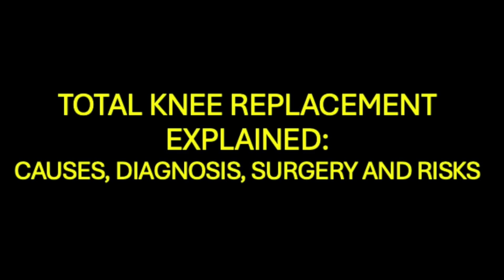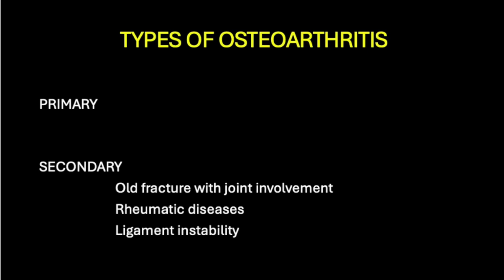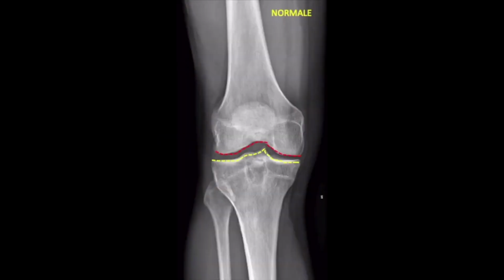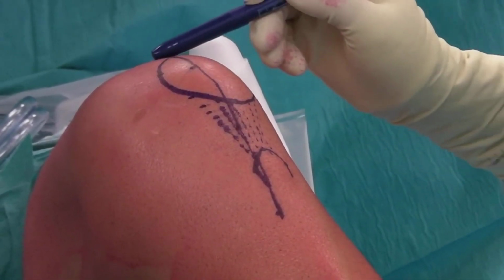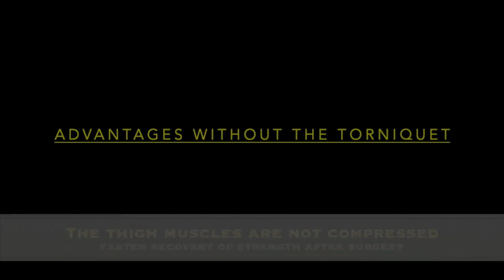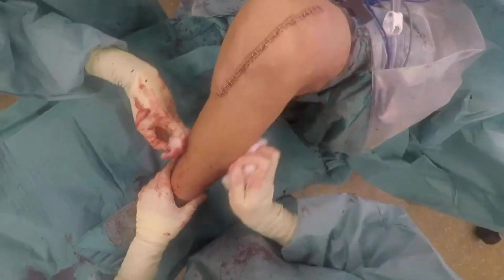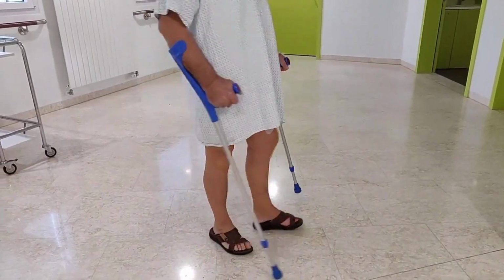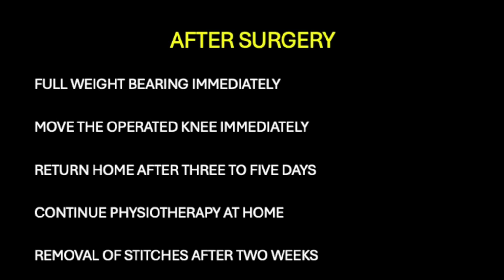# 7: TOTAL KNEE REPLACEMENT EXPLAINED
Total knee replacement is one of the most commonly performed orthopedic procedures for treating advanced knee osteoarthritis, chronic pain, and severe mobility limitations. In this video, Dr. Andrea Ferrero explains when total knee replacement is actually indicated, the most common symptoms of osteoarthritis, how the surgery is performed, and the main phases of post-operative recovery.
Typical symptoms such as pain when walking, joint stiffness, knee swelling, varus or valgus deformity, and difficulty climbing stairs will be analyzed. The video also explains the differences between conservative and surgical treatments, the role of physiotherapy, injections, hyaluronic acid, and PRP before surgery.
We will discuss modern knee replacement surgery, the materials used in knee replacements, the duration of the implant, possible complications, recovery times, post-operative rehabilitation, and the return to walking and daily activities. Important aspects such as post-operative pain, persistent swelling, risk of infection, thrombosis, and recovery of joint mobility will also be addressed.
This video is intended for patients, as well as physical therapists, physicians, and healthcare professionals who wish to better understand the indications, benefits, and limitations of total knee replacement.

total knee replacement, knee replacement, knee osteoarthritis, knee surgery, knee operation, knee replacement recovery, knee physiotherapy, knee rehabilitation, knee pain, arthritic knee, knee orthopedic surgeon, walking after knee replacement, total knee prosthesis, knee injections, knee PRP, hyaluronic acid knee, knee swelling, knee stiffness, pain while walking, post operative recovery, What are the early signs and symptoms of knee arthritis?, How can I treat knee arthritis without undergoing surgery?, What are the most effective pain relievers and anti-inflammatories for knee osteoarthritis?, Do hyaluronic acid or cortisone injections actually work for knee arthritis?, When does knee arthritis become severe enough to require a total knee replacement?, What are the best physical therapy exercises to do at home for arthritic knees?, Is walking or swimming better or worse for someone with knee arthritis?, Why does knee arthritis pain increase and feel worse at night?, What foods should be avoided and what should I eat to reduce joint inflammation?, Are there any natural remedies or supplements that can regenerate knee cartilage?, What is the main difference between osteoarthritis and rheumatoid arthritis of the knee?, How do I know if my knee pain is caused by arthritis or a meniscus tear?, What diagnostic tests or imaging are needed to determine the severity of knee arthritis?, Do knee braces, sleeves, or correctors help reduce osteoarthritis pain?, How much do PRP injections cost for knee arthritis and are they effective? What are the main symptoms that indicate the need for a total knee replacement?, What is the success rate and lifespan of modern knee replacement implants?, What is the average recovery time after a total knee replacement surgery?, How long do you have to use crutches or a walker after knee surgery?, What are the primary risks and complications of total knee arthroplasty?, What is the difference between a partial knee replacement and a total knee replacement?, Can you walk normally, run, or play sports after a knee replacement?, What type of physical therapy and exercises are required after knee surgery?, How long does pain and swelling last after knee replacement surgery?, Why do knee replacements fail and what is a revision knee surgery?, Is total knee replacement surgery covered by health insurance or Medicare?, What is the average out-of-pocket cost of a knee replacement?, What materials and types of implants are used in modern knee replacements?, Who is a good candidate for a knee replacement versus non-surgical treatments?, When is it safe to return to driving a car after knee replacement surgery?